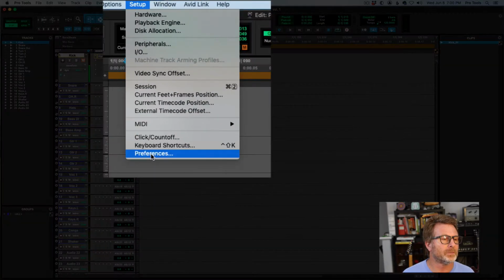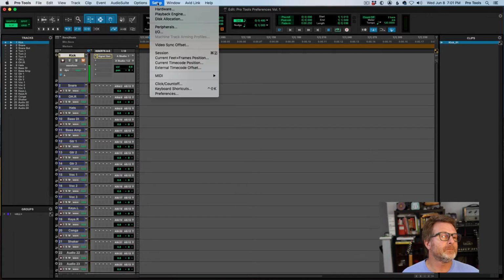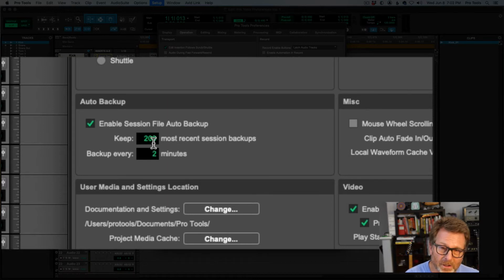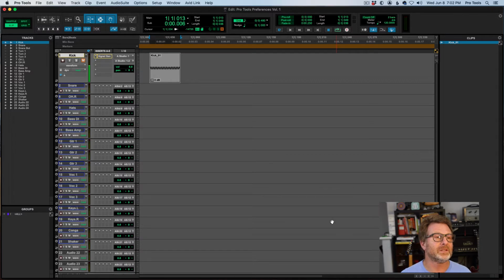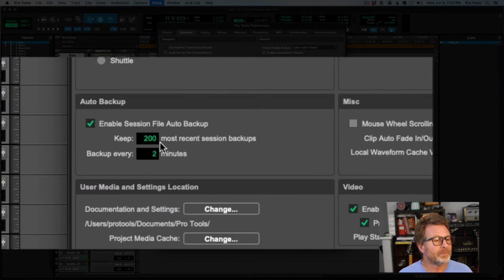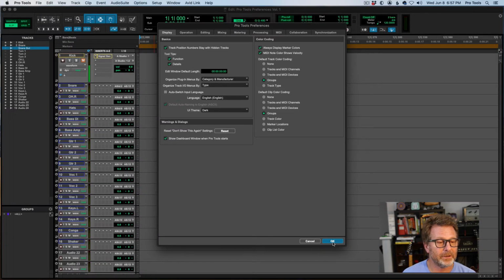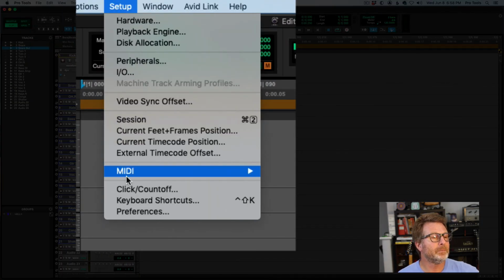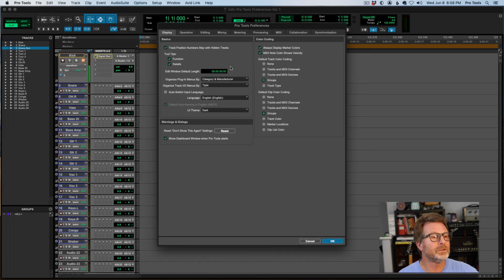Pro Tools Prefs Vol 1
A few of my favorite Pro Tools Preferences... Automatically copy files on import, Session Backup files, Sort Plugins by Category & Manufacturer... and more...